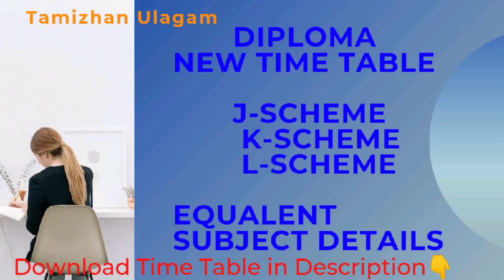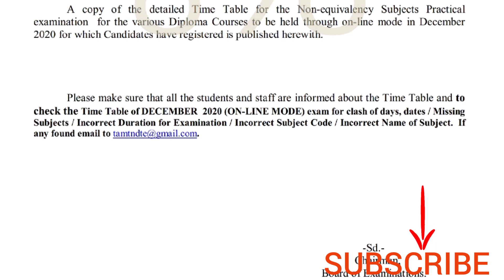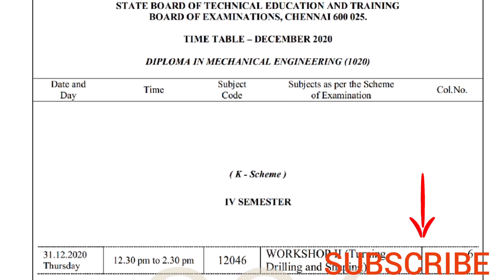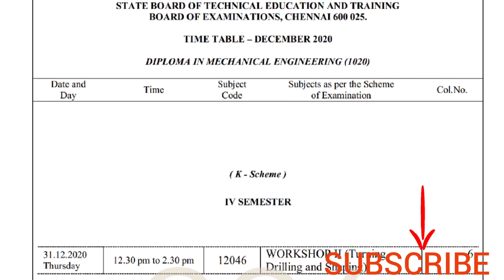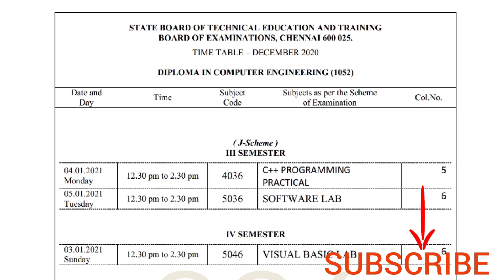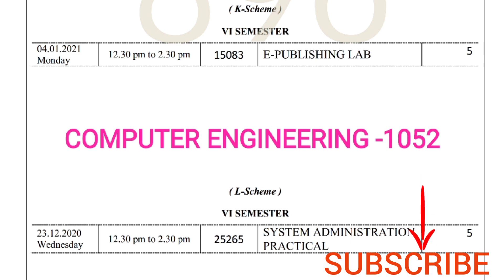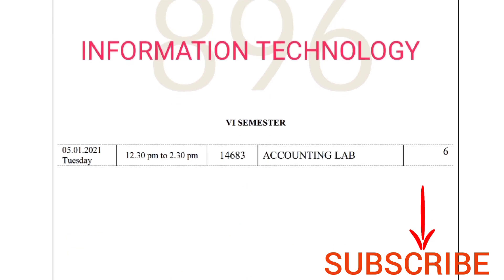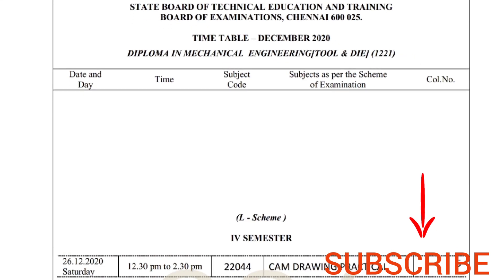🔴 BREAKING NEWS: DOTE NEW TIME TABLE FOR J - SCHEME K-SCHEME L-SCHEME..PRACTICAL SUBJECTS. 👆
Students Download front page at below 👇 link

BOARD EXAM A4 SHEET LAYOUT. WRITE EXAM WITHIN 10 PAGES

Download the A4 cover page in below 👇link

Polytechnic Board Exam  தற்பொழுது நடக்க உள்ளதால் Current Students மற்றும் முன்னாள் (Arrear) மாணவர்களுக்கு உதவும் வகையில் அனைத்து Semester (l,II,III,IV,V,VI) Books ம் PDF format ல்  உள்ளது. Download செய்து கொள்ளலாம். Link..

இந்த தகவலை உங்கள் நண்பர்களுக்கும் Forward செய்யவும்

BOARD EXAM THEORY TIME TABLE

BOARD EXAM PRACTICAL TIME TABLE

1) Automobile engineering books download

2) MECHANICAL ENGINEERING BOOKS

ALL SEMESTER MECH BOOK LINK ADDED 👆🏻

3) COMPUTER ENGINEERING BOOKS

4) CIVIL ENGINEERING BOOKS

DCE- CIVIL
BOOKS DOWNLOAD FOR ALL SEMESTER

5) ELECTRICAL ENGINEERING BOOKS

6) ECE DEPARTMENT BOOK

DECE DOTE  BOOKS FOR ALL
SEMESTER DOWNLOAD LINK 👆🏻

7) I ST YEAR BOOK📕

Diploma  அரியர் மாணவர்களே I st Year M SCHEME Books  இல்லையா கவலை வேண்டாம் DOWNLOAD DIPLOMA I YEAR BOOK IN THIS VIDEO DESCRIPTION 👇